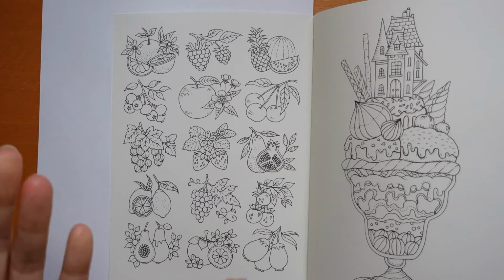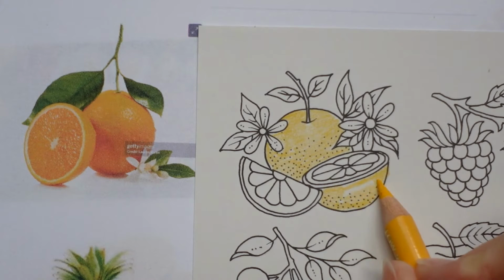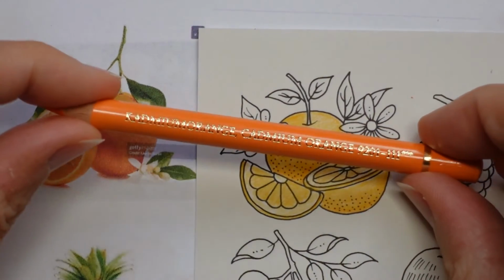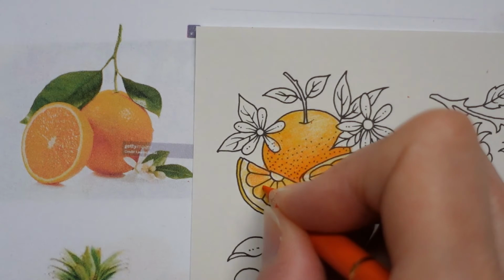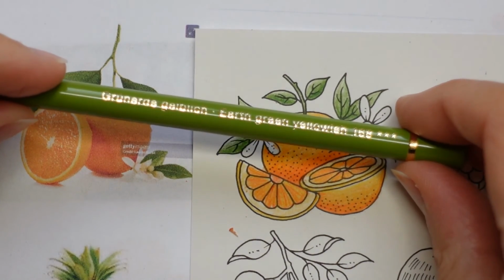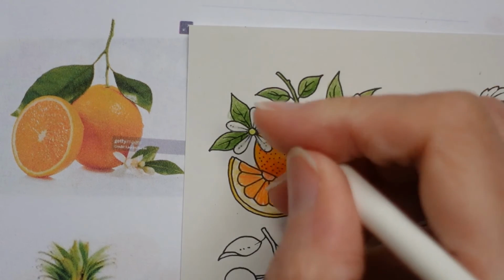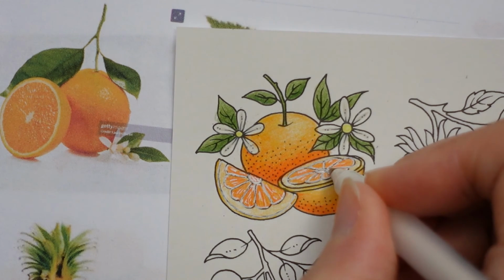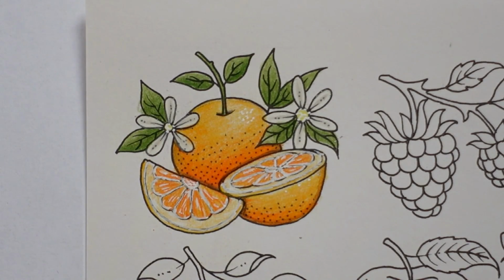Small Victories by Johanna Basford - Oranges Colouring Tutorial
In this video I colour one of the fruits from Small Victories by Johanna Basford using Polychromos pencils.

UK Amazon
US Amazon

Pencils used: dark cadmium yellow, dark chrome yellow, cadmium orange, dark cadmium orange, permanent green olive, earth green yellowish, warm grey I, white, dark sepia